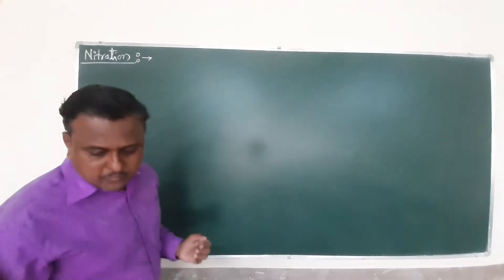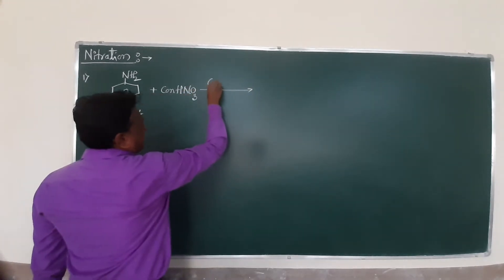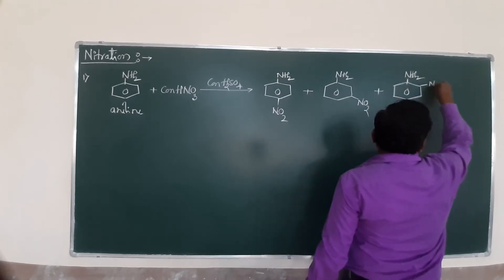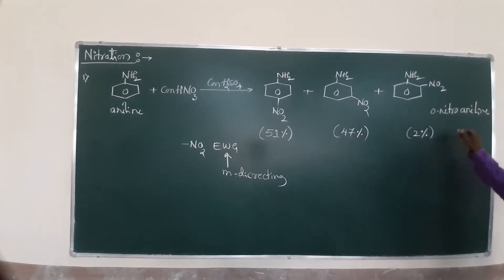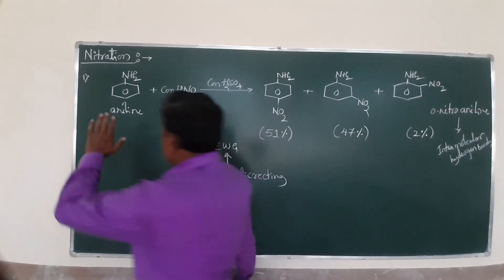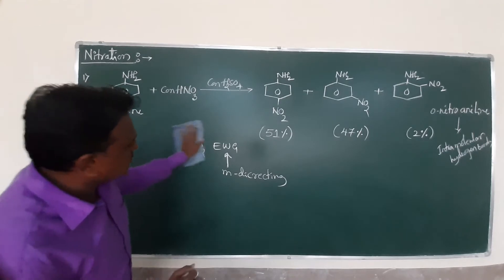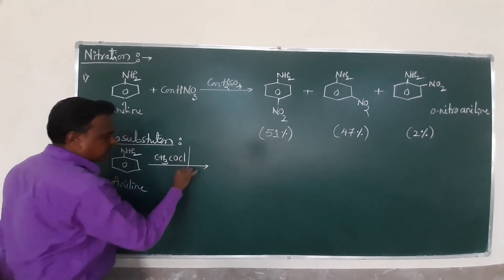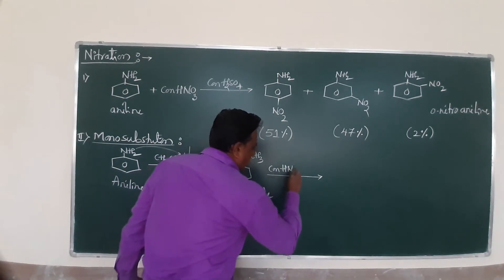Amine (9)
Nitration